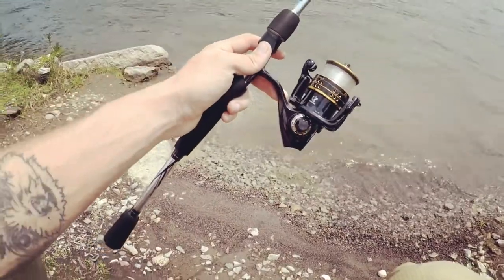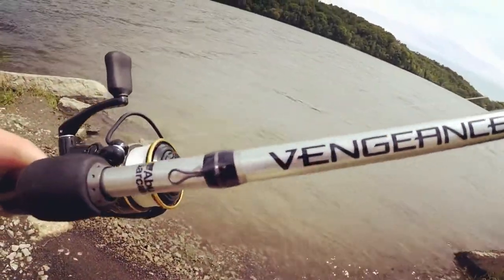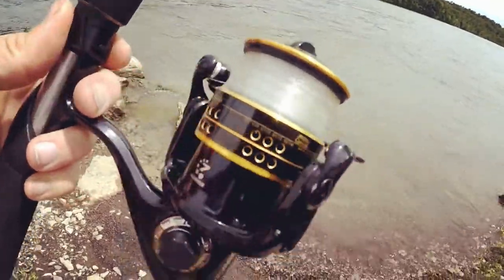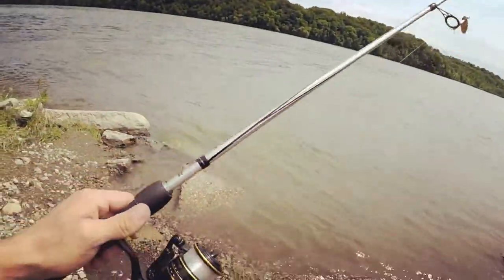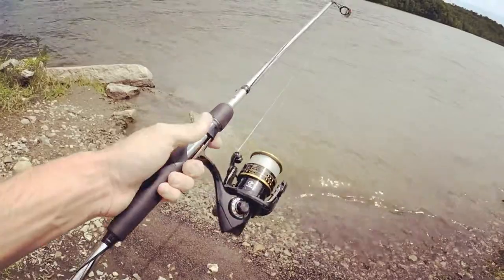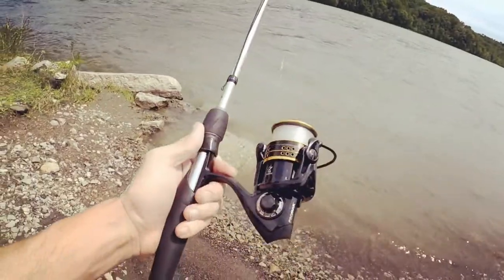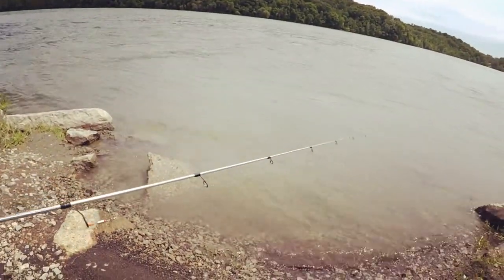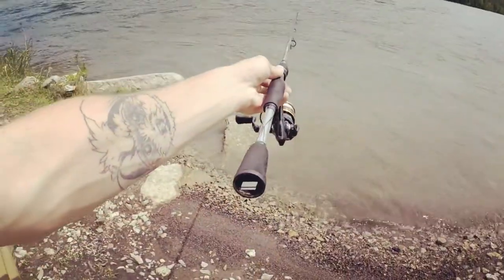Abu Garcia PRO MAX Spinning Reel Combo REVIEW & SPECS!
This is my Abu Garcia spinning rod setup! I use the 7ft Abu Garcia Vengeance pole and the Abu Garcia Pro Max Spinning Reel. I purchased both of these from Fleet Farm for about $60 each!

––– ♪♫ Artists' Links ♫♪ –––